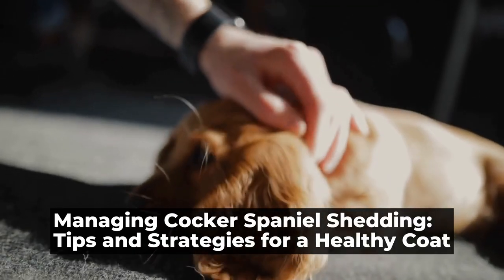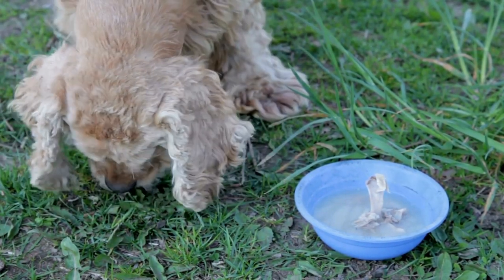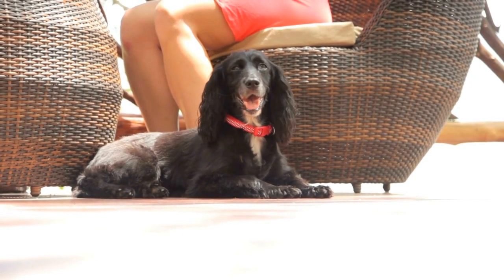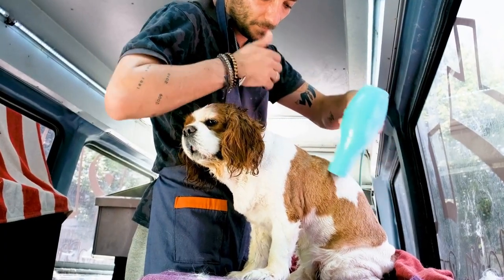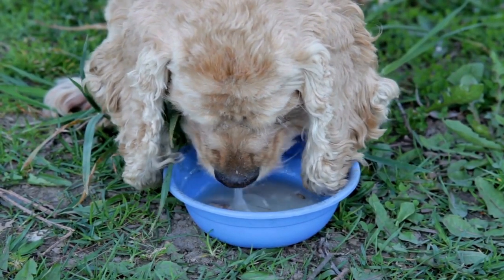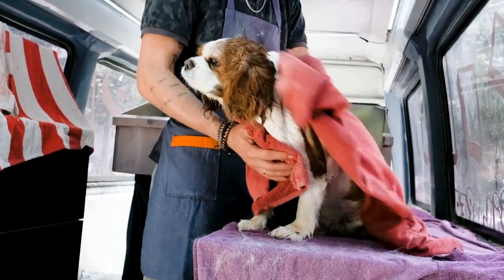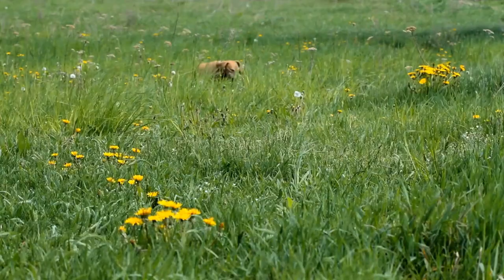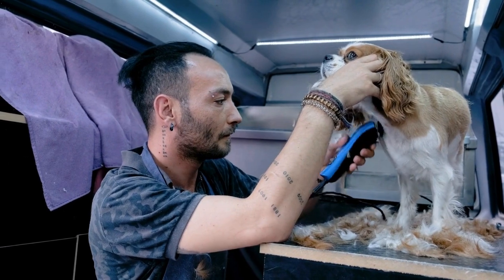Managing Cocker Spaniel Shedding Tips and Strategies for a Healthy Coat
Managing Cocker Spaniel Allergies: Common Triggers and Solutions

Cocker Spaniel Allergies: Common Triggers and Solutions

Cocker Spaniels are a popular breed of dog known for their beautiful coats and friendly personalities  However, like many other dog breeds, they are prone to allergies  Understanding the common triggers of Cocker Spaniel allergies and finding suitable solutions is essential to ensuring the well-being of these beloved pets

Allergies in Cocker Spaniels can manifest in various ways, including itching, redness, rashes, and even gastrointestinal issues  The first step in managing these allergies is identifying the substances or allergens that trigger these reactions
00:00 Managing Cocker Spaniel Allergies: Common Triggers and Solutions